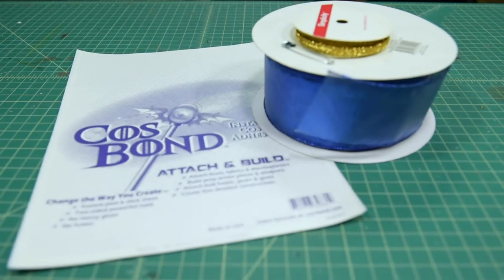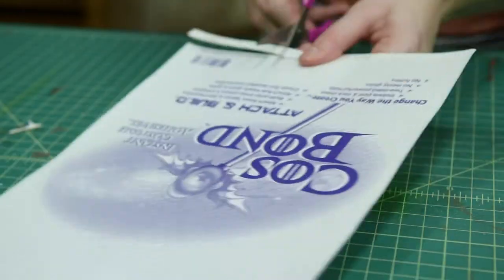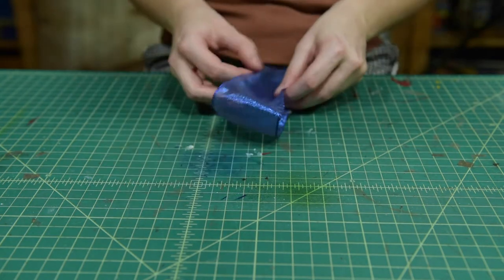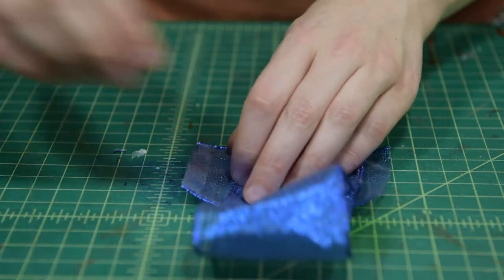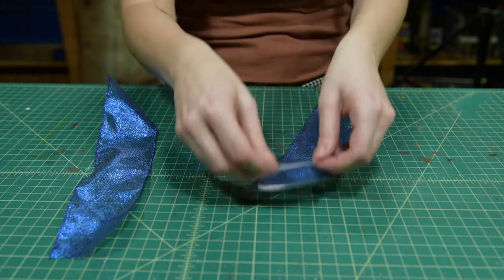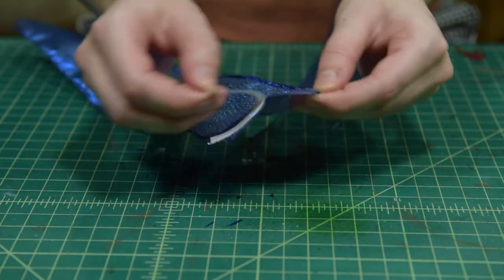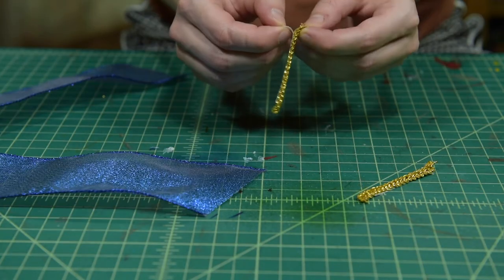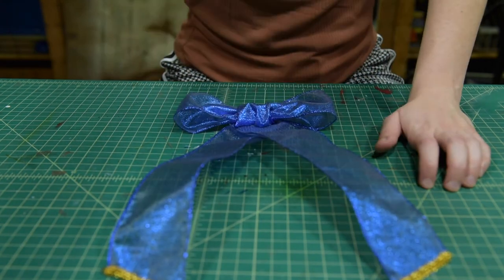Making a Quick and Easy Bow with CosBond Attach & Build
Want to make a perfect bow with a custom trim for your cosplay? Here's how you can do it in just seconds with CosBond Attach & Build. This bow stays perfectly tied and can be fastened to your cosplay with safety pins, wire, or more Attach & Build.

Backed by over a decade of research and development in adhesive technology, CosBond specialty adhesives are specifically designed to enhance the experience of the creative communities of cosplay, theatre, builders, prop makers, festival wear, LARP, and creators everywhere.

CosBond costume adhesives offer revolutionary solutions with powerful, instant peel and stick adhesion for use on a wide variety of materials, without fumes, messy glues, or drying time. Our products help creators build faster, easier and more complex, detailed construction with less hassle and more fun.